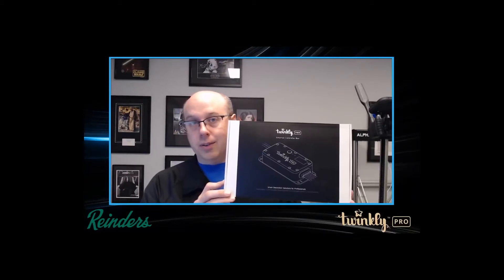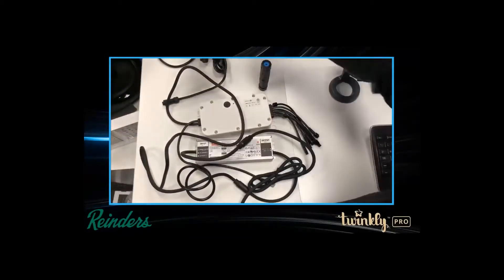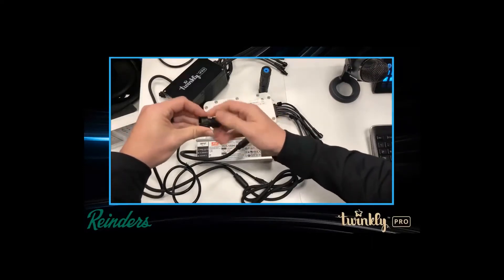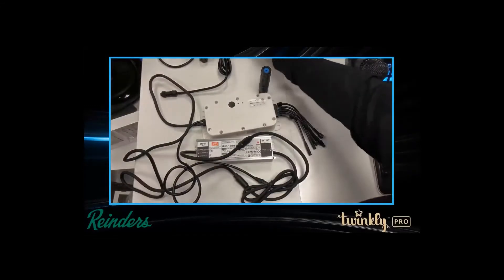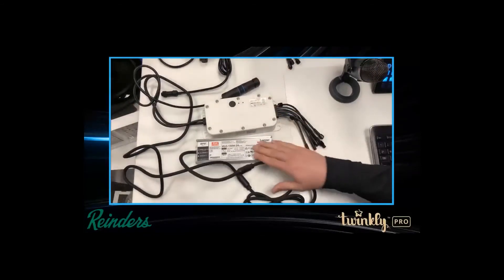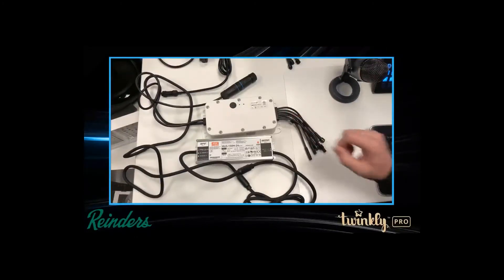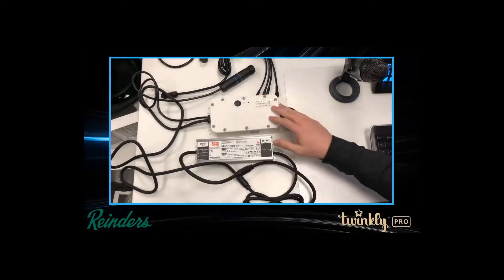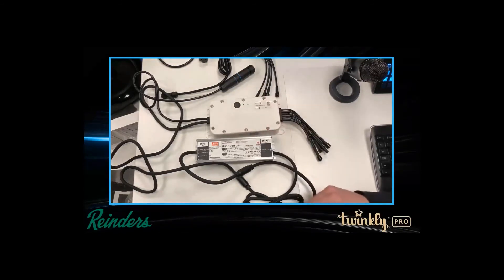Reinders 6 Port Twinkly Pro Controller Showcase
Reinder’s very own Paul showcases through the new Twinkly Pro 6 Port Controller, comparing and contrasting to Twinkly’s tried-and-true 4 port controller.

Some notable differences include the housing-attached cords and the network handling. Tune in to see Paul go into more details about the specific differences between the Twinkly Pro 6 Port and Twinkly Pro 4 Port!

Make your holidays bright with Twinkly smart lights. The products shown in the video are listed down below:

Last Season’s Twinkly Pro 4 Port Ethernet Controller Box